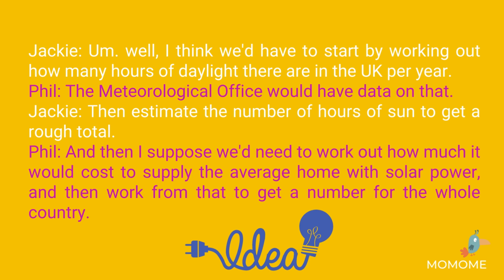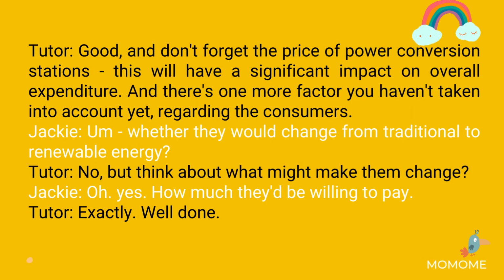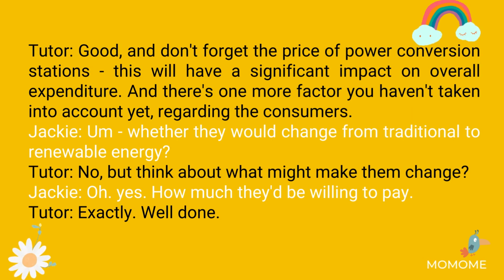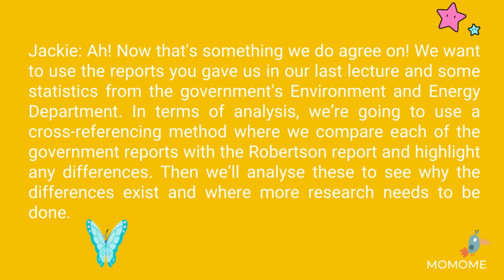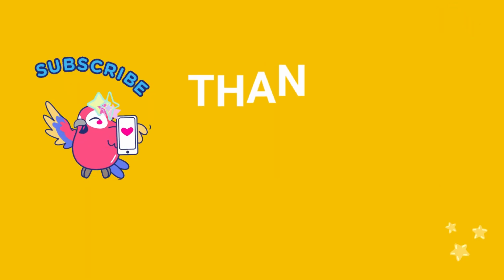LUYỆN NGHE TIẾNG ANH - CHỦ ĐỀ NĂNG LƯỢNG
Video này giúp luyện nghe Tiếng Anh, cũng như phát âm
Video cũng giúp luyện nghe ielts
Các bạn nên nghe qua một lần sau đó kiểm tra lại với lần nghe thứ hai
Các bạn nên luyện nghe Tiếng Anh một cách chủ động để nắm bắt từ vựng cũng như cách phát âm của từ.
Video có phụ đề giúp các bạn có thể kiểm tra những gì mình nghe được
Chú ý phát âm của từ và nói lại thật to
Chú ý cách đặt câu hỏi và luyện tập hàng ngày
Video cung cấp các từ vựng về chủ đề Năng Lượng các từ vựng này thường xuất hiện trong các kỳ thi IELTS
luyện nghe tiếng anh
luyện nghe tiếng anh cơ bản hàng ngày
luyện nghe tiếng anh cơ bản
luyện nghe tiếng anh giao tiếp
listening english
listening english conversation
Luyện nghe Tiếng Anh cùng MoMoMe
Luyện nghe ielts